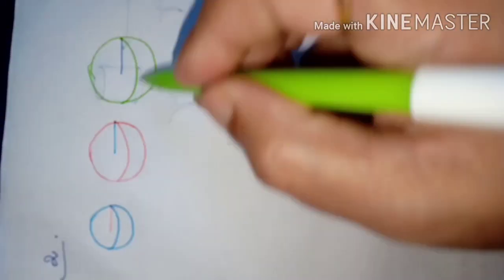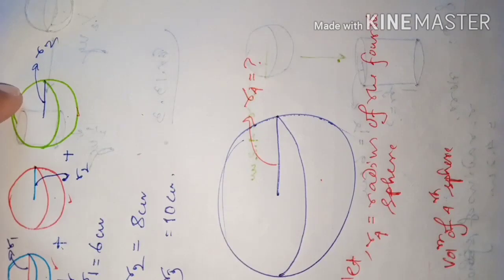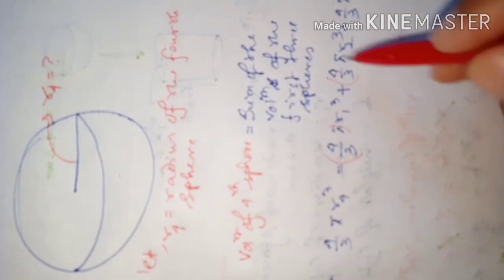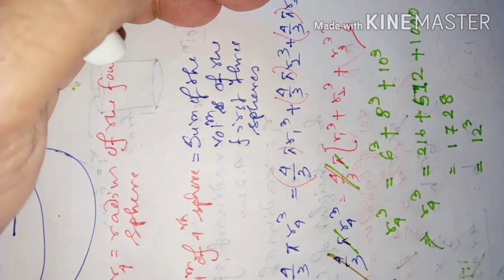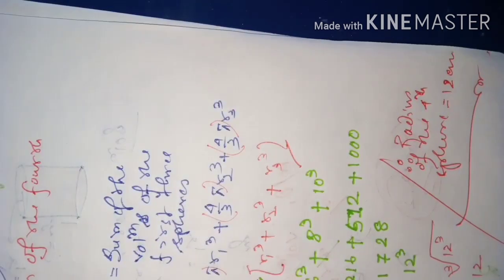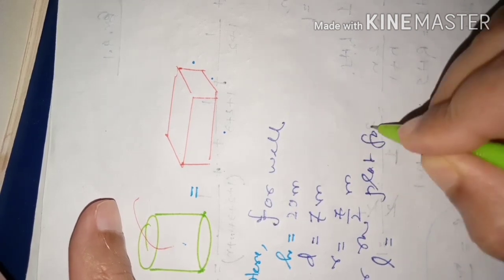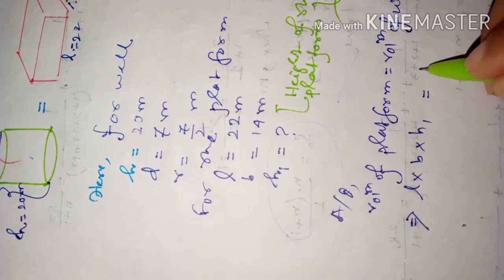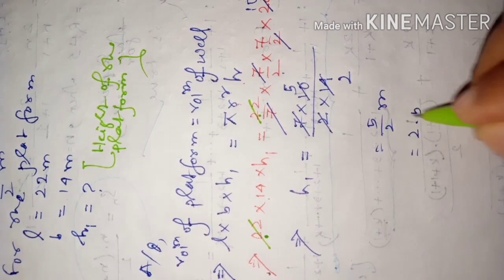CLASS 10 MATHS SURFACE AREAS AND VOLUMES